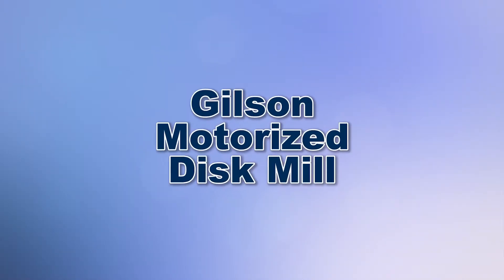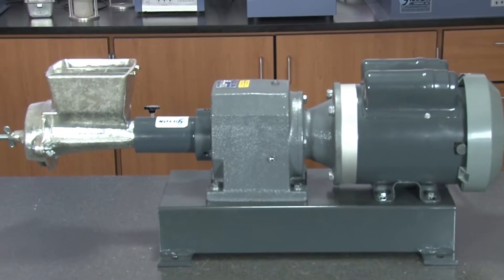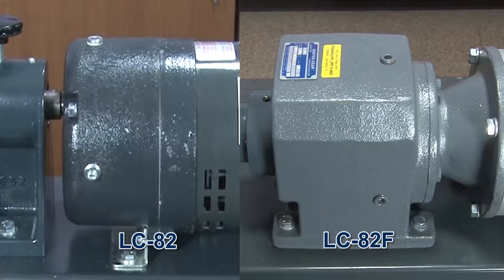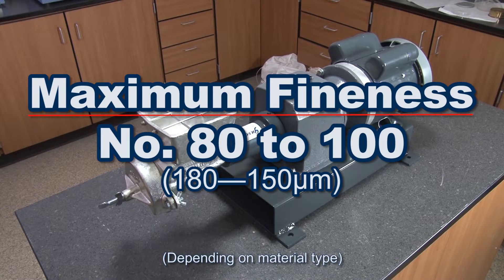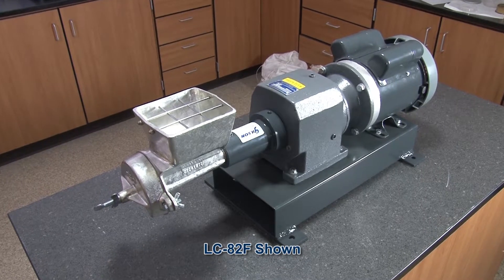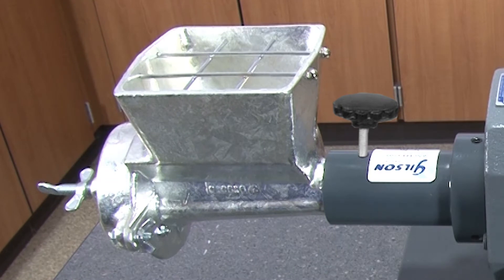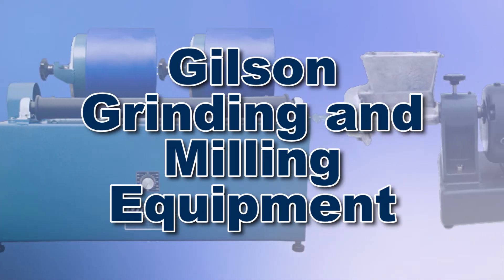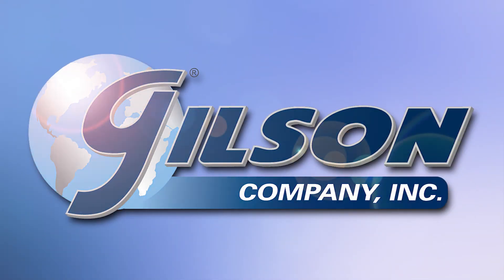Grinding / Milling: Gilson Motorized Disk Mills (LC-82, LC-82S, LC-82F)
The Gilson Motorized Disk Mills provides effective performance in limited dry or wet grinding samples for test preparation. And the Gilson Motorized Disk Mill meets ASTM C409 requirements for preparation of specimens.

This rugged mill’s 4in grinding plates are made of a hard iron alloy designed for clog resistance and a long service life (Acicular Iron Grinding Plate available as an up-charge).

The oil-filled gear box features a replaceable (LCA-179) Safety Coupling to prevent overload damage.

Plate to plate clearance is easily adjusted by hand, and in one pass (With fine plates installed), this rugged unit can ground material to 80 to 100 particle size (180—150μm) (Depending on material type). And the Feed hopper has a full 50in³ (0.8L) volume capacity.

Utilizing its 1/3hp gear motor, the revolutions per minute tops out at 89RPMs, and the maximum throughput capacity is 40lbs per hour.

Gilson offers several models to choose from. The Gilson LC-82 has a Single (1)-Phase 115 volt motor, whereas the LC-82F has a Single (1)-Phase 220 volt motor. And the Gilson LCA-176 Dry Grinding Feeder and Disk Set with a precision grinding disk to mill materials to extra fine, is including.

And all components can be easily reached for cleaning and maintance, making the Gilson Motorized Disk Mill the right choice for your material crushing needs.

With Gilson’s complete family of grinding and milling equipment, offering a wide range of performance, features and capacities, Gilson has the right equipment to fit your needs for fast, accurate, and reliable milling needs.